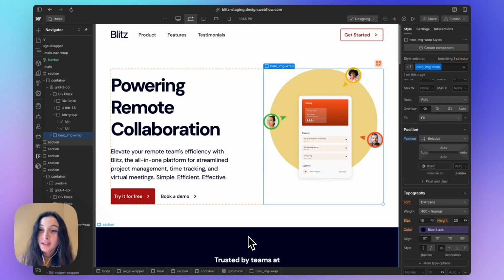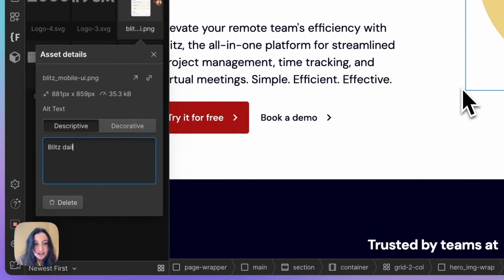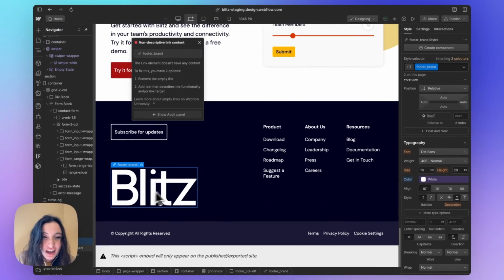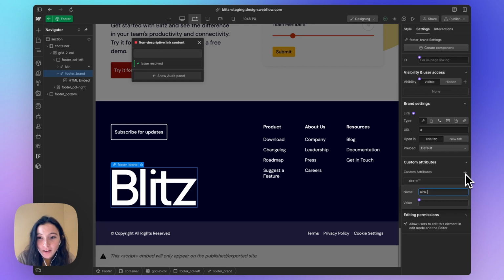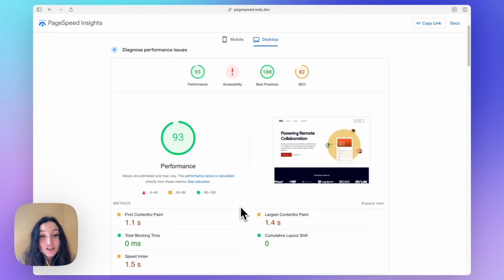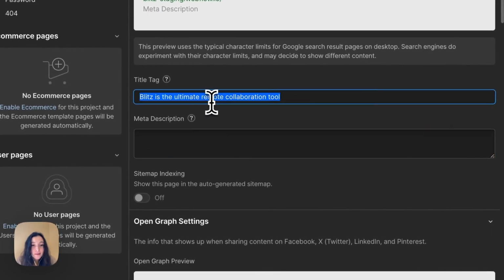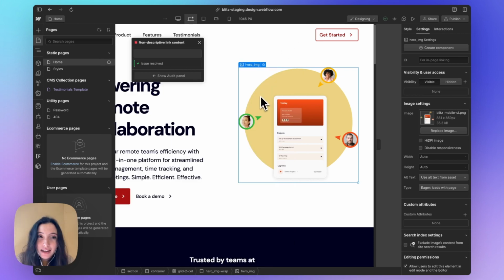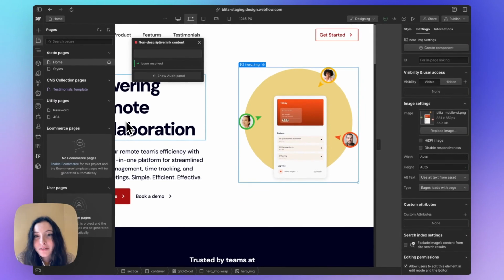Webflow tutorial: copy these settings for SEO and better accessibility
Ensuring your website is accessible and optimized for SEO is crucial for reaching a wider audience and improving your search rankings. In this video, we delve into the essential accessibility and SEO settings in Webflow. We'll guide you through using Webflow's built-in audit tools to address alt text issues, non-descriptive link content, and other key accessibility factors. Additionally, we'll cover how to enhance your SEO with proper title tags, meta descriptions, and open graph settings.

By the end of this video, you'll have a solid understanding of how to make your Webflow site both accessible and SEO-friendly.

Thank you to @Artscistudio for the tutorial.